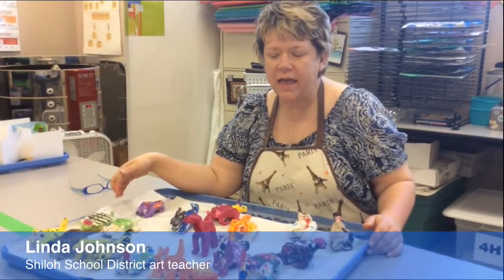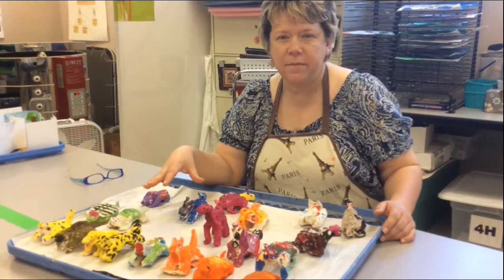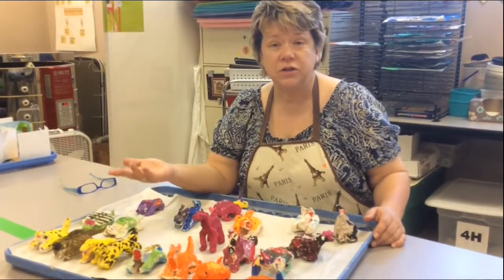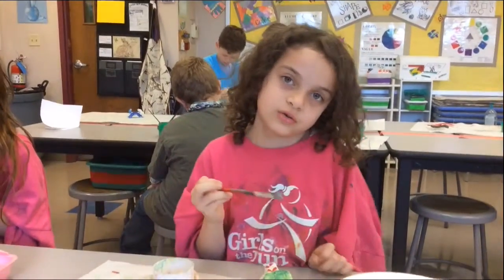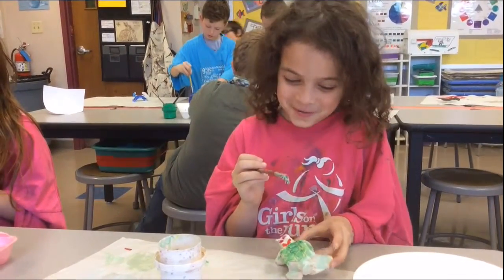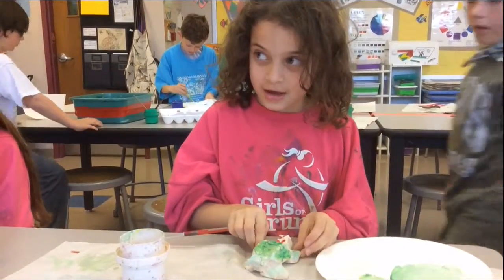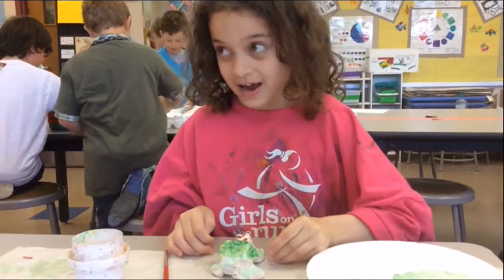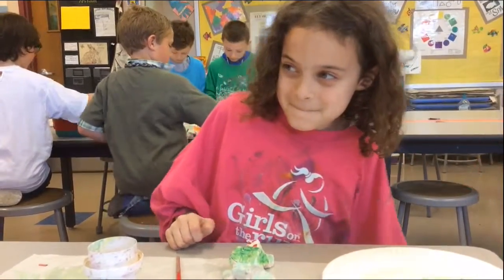Shiloh art students make ceramic creatures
They're preparing for school's May 7 show of more than 1,000 pieces of art.